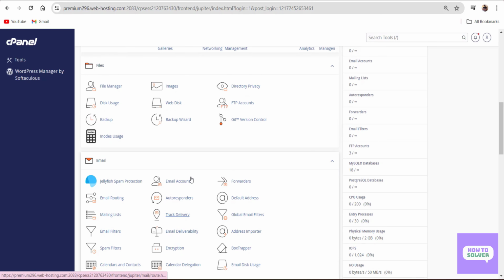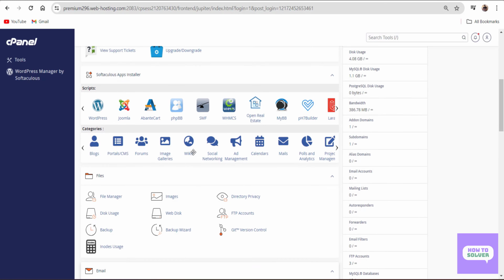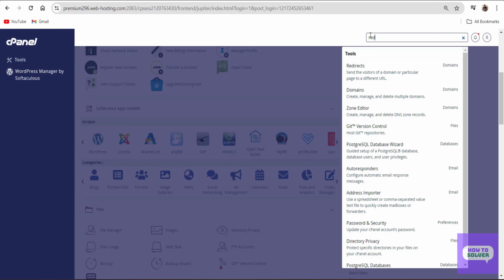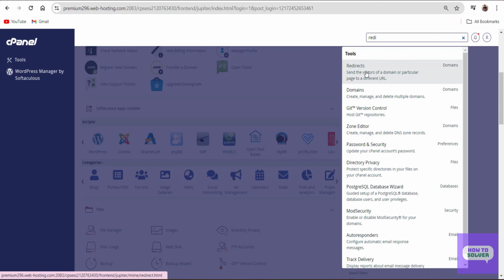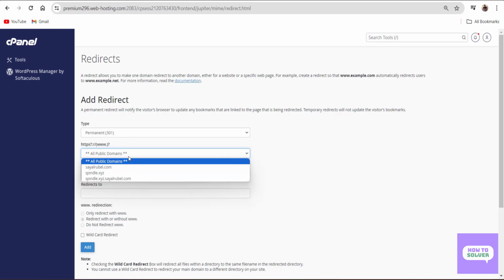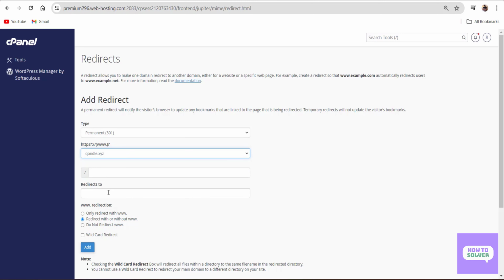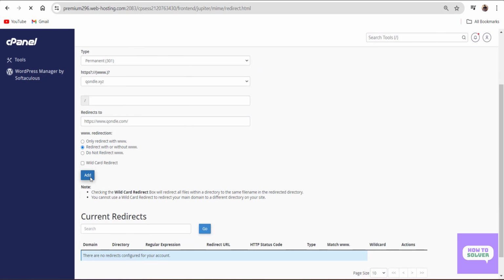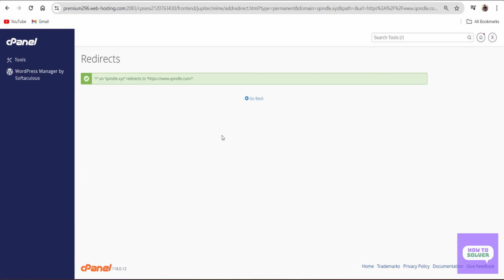How to redirect domain to another domain in cpanel 2025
In this video, we'll walk you through the process of redirecting one domain to another using cPanel in 2024. Whether you're looking to manage multiple domains or set up a simple redirect, our step-by-step guide will help you achieve this effortlessly.